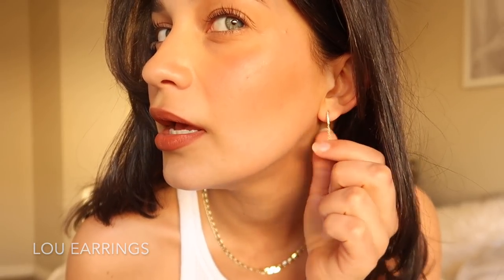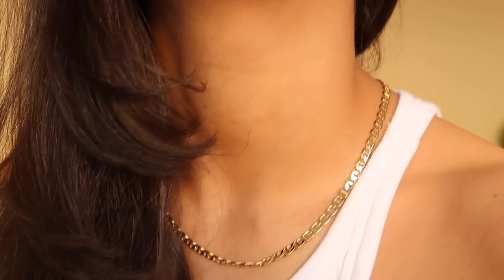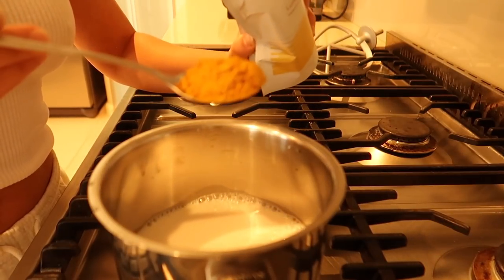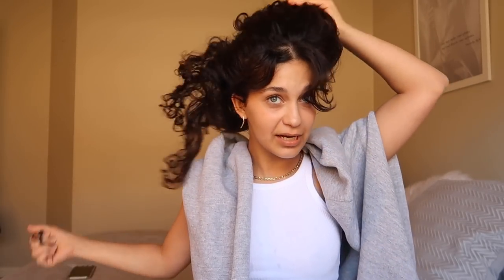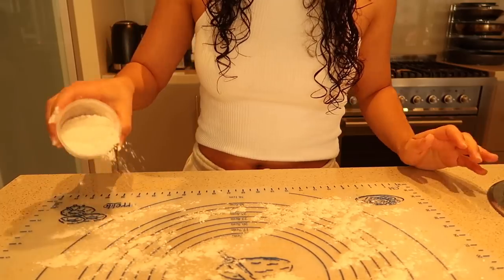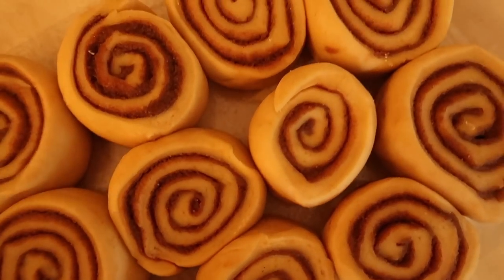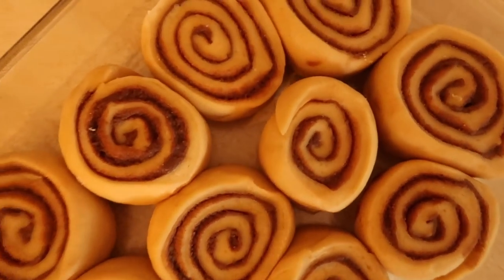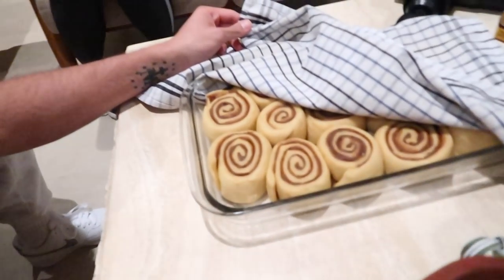VLOG: Straight hair, baking, boyfriend reveal | Sydney Lockdown